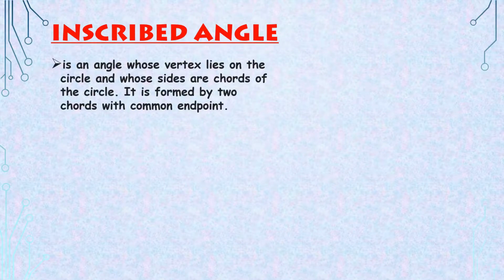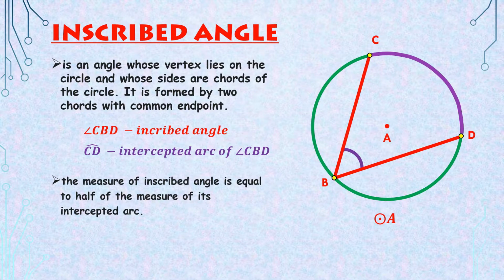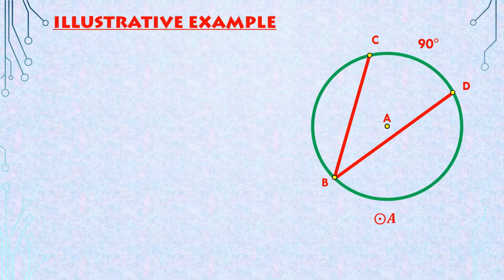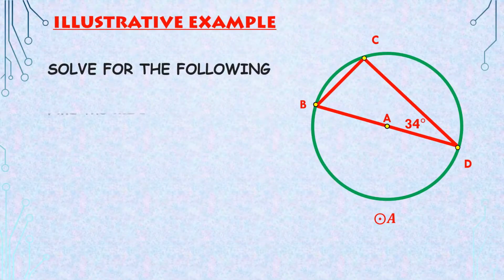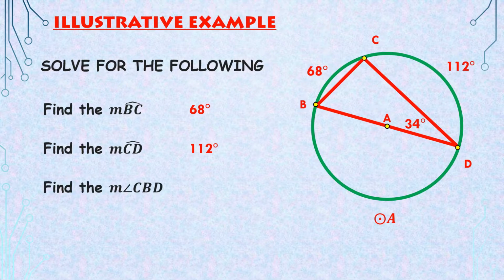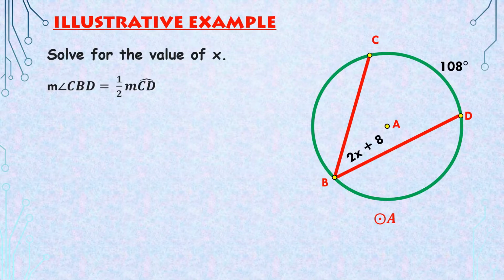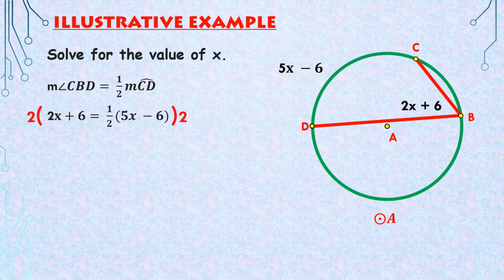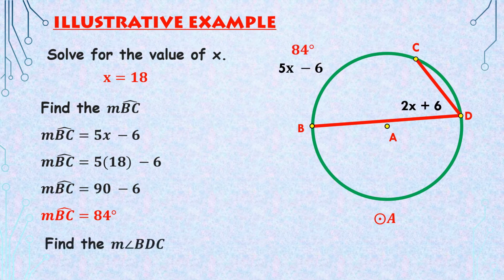INSCRIBED ANGLE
DEFINITION OF INSCRIBED ANGLE
SOLVING FOR THE MEASURE OF INSCRIBED ANGLE